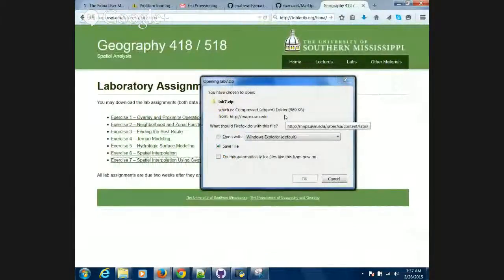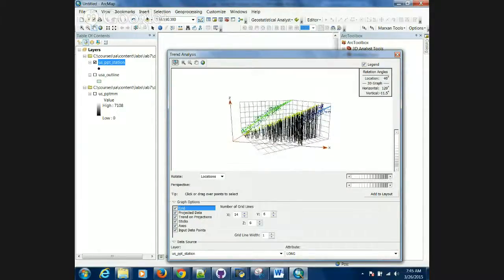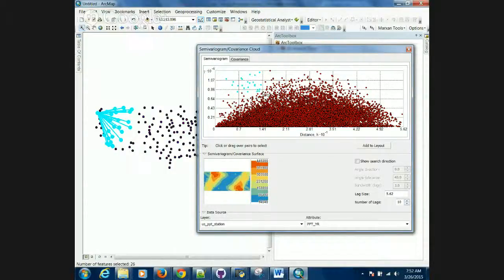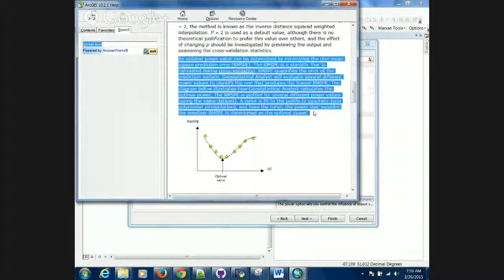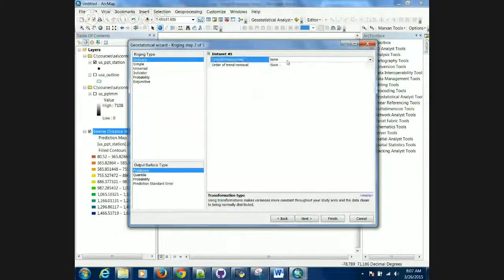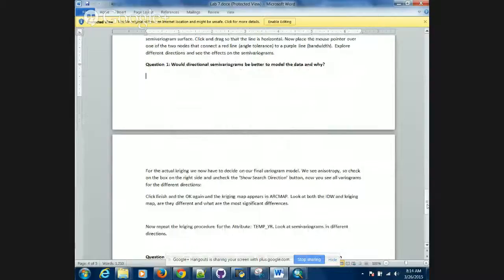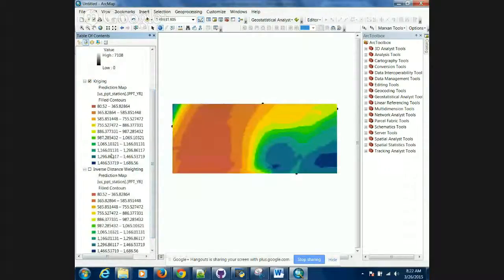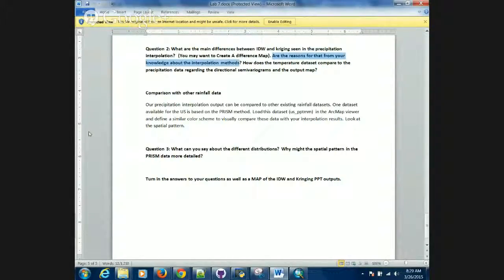GHY 418 / 518 Lab 7